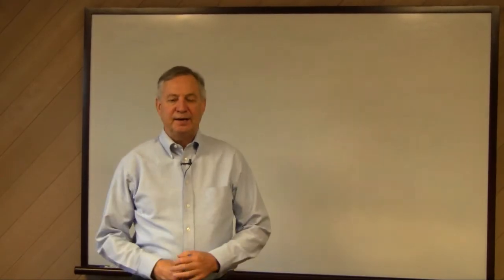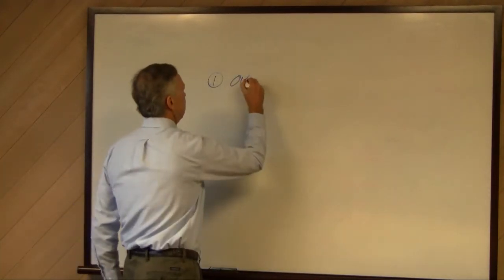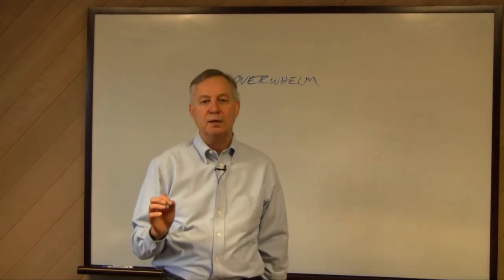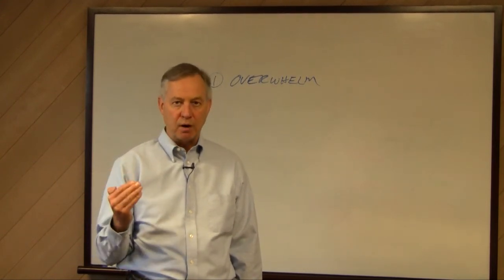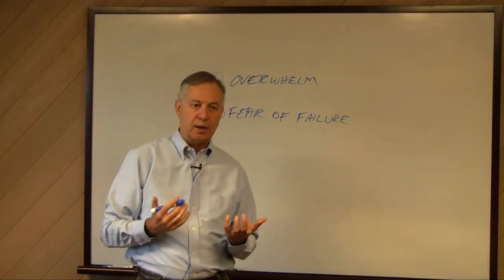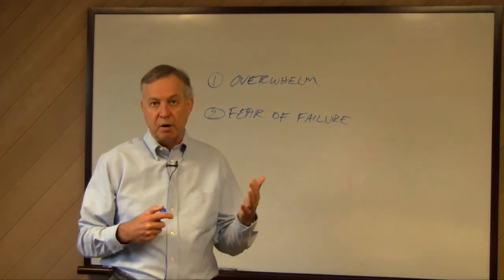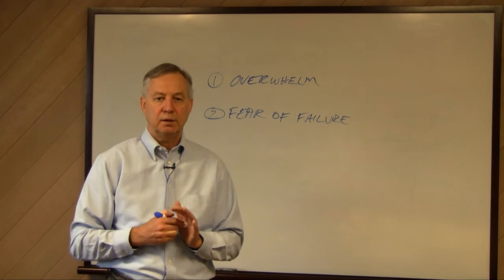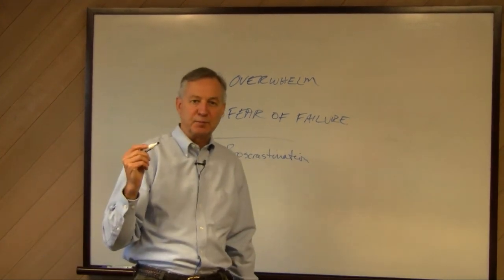Sage at Work- Procrastination.mp4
Andrew Hill tackles the reasons behind procrastination and how you can start to avoid it. By recognizing the reasons behind our action we can start to build a better system to move towards our goals.